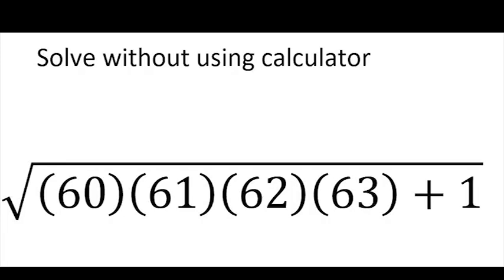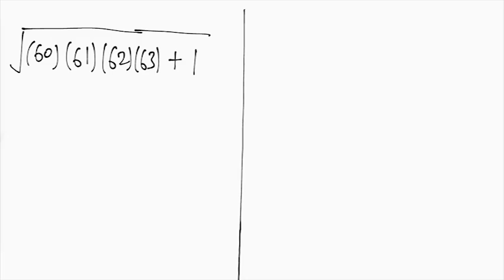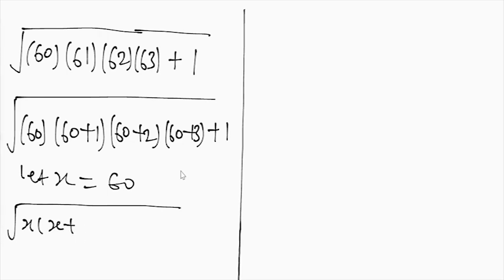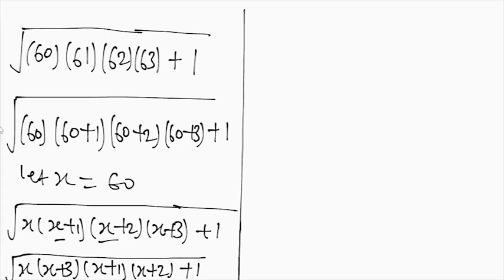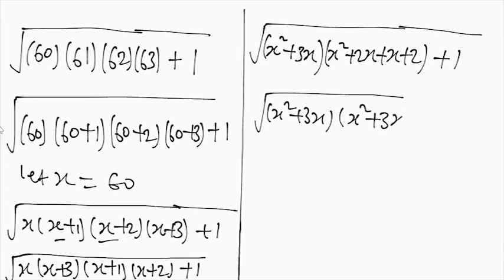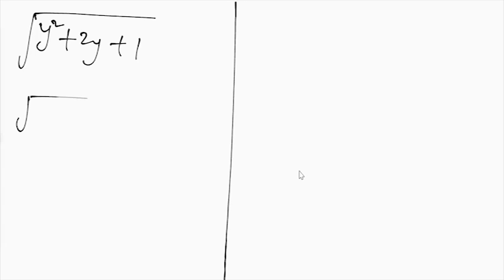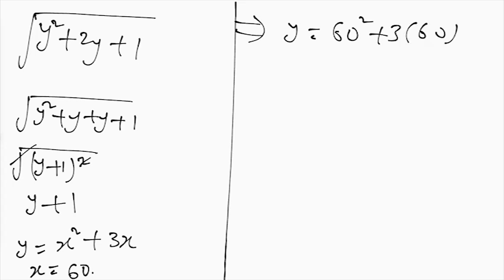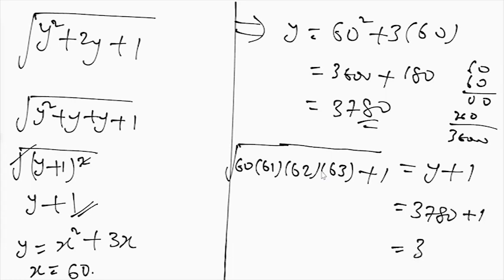Solution of ambiguous algebraic expression without calculator || Brain Challenge ||mathsolympiad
You will learn how to solve ambiguous algebraic expression in 3 minutes without a calculator.